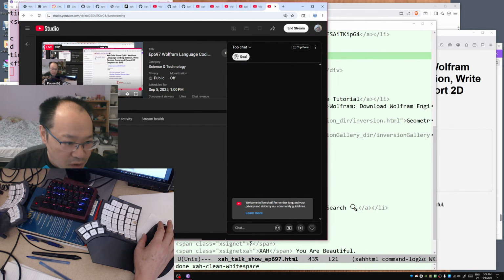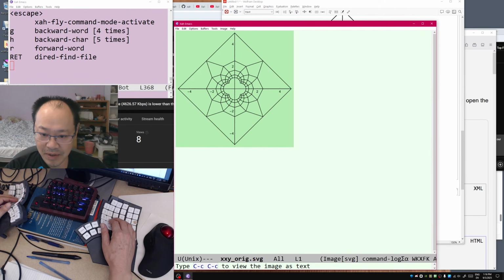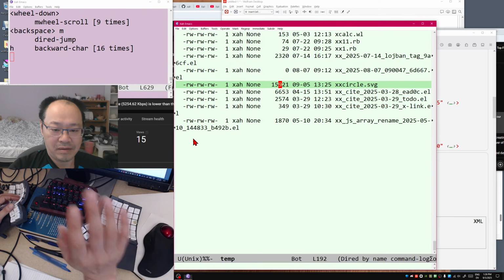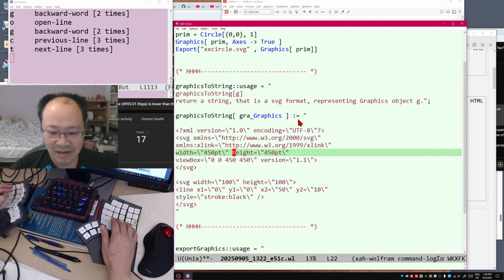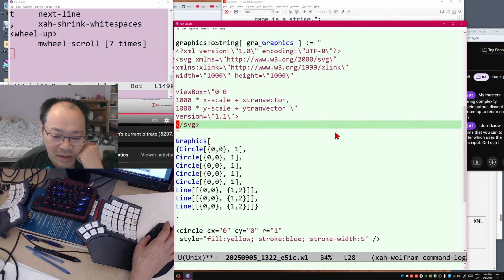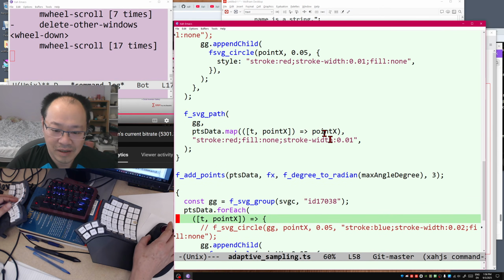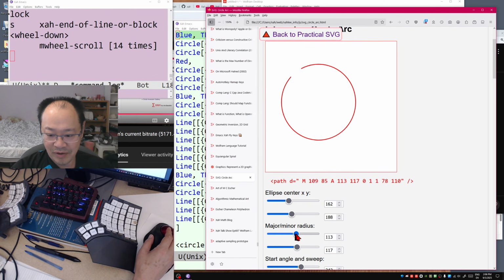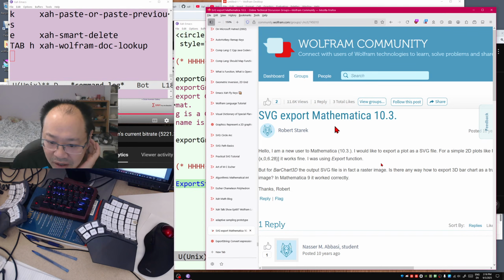Xah Ep697 Wolfram Language Coding Session, Write Custom Command Export 2D Graphics to SVG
video summary (verified by me)

    The video discusses the process of writing a custom Wolfram Language function to export 2D graphics to SVG format.
    The creator explains that the built-in export function in Wolfram Language produces inefficient SVG files, often generating large file sizes by representing simple shapes like circles using complex Bezier curves instead of direct SVG circle tags (0:50, 1:35, 1:50, 2:00).

    The goal is to create a more efficient export function.
    The creator outlines the challenges involved, such as handling coordinate transformations (scaling, translation, and y-axis flipping) from Wolfram Language's mathematical coordinate system to SVG's top-left origin system, and managing hierarchical and sequential styling directives in Wolfram Language graphics to apply them correctly in SVG (37:02, 48:37, 53:01).
    The video highlights the complexity of the task, estimating it would take significant time to implement robustly.